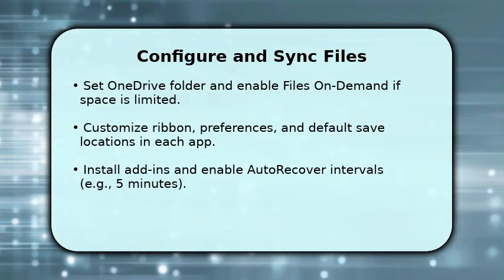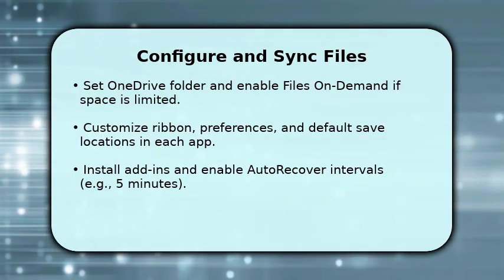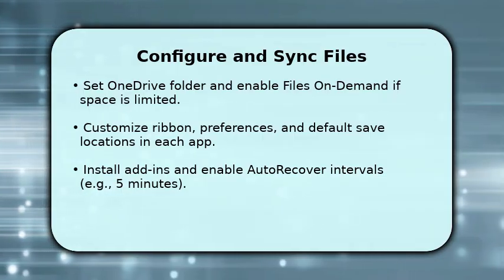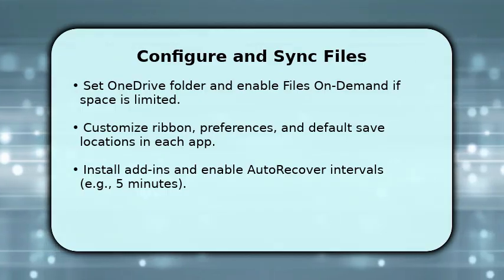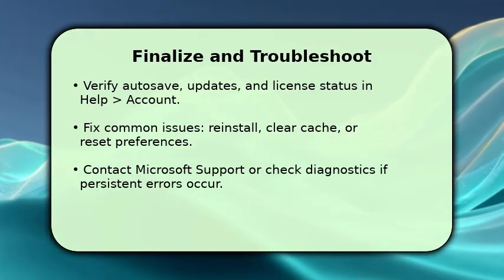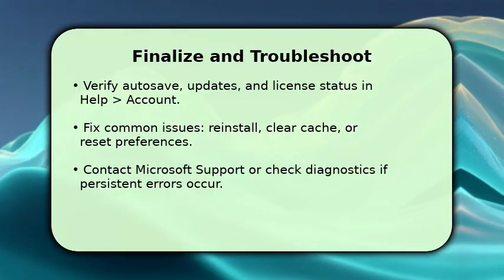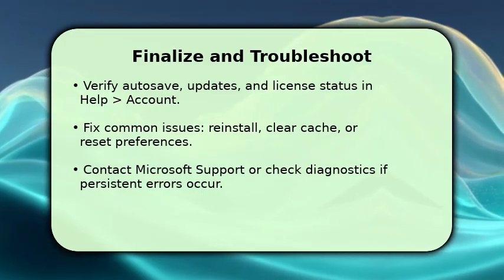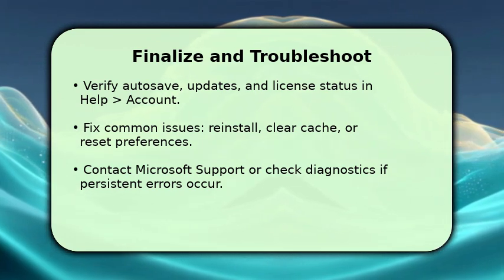How to Use Microsoft Office in Mac (updated)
Discover the essential tips for using Microsoft Office applications on your Mac. This video guide covers compatibility, shortcut keys, and how to access Word, Excel, PowerPoint from within macOS.